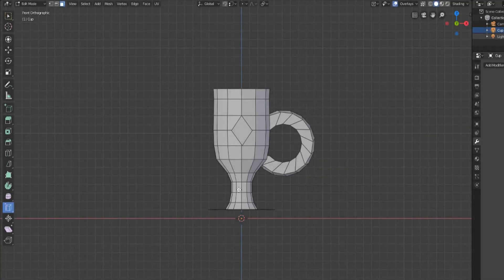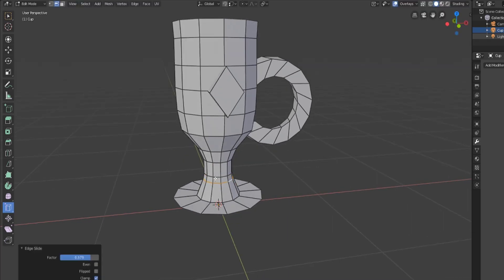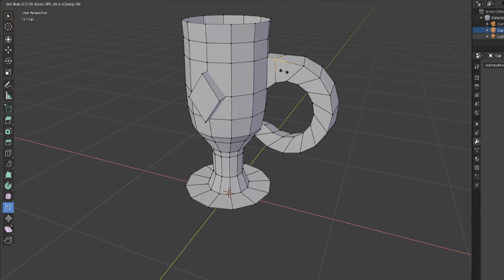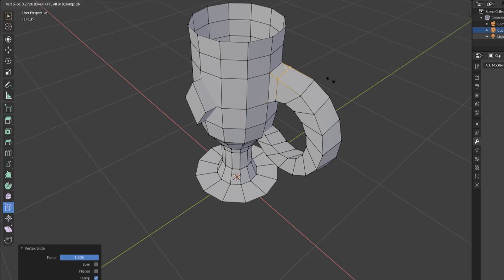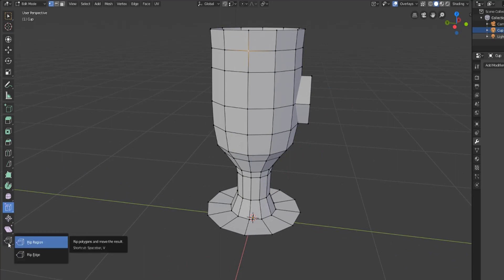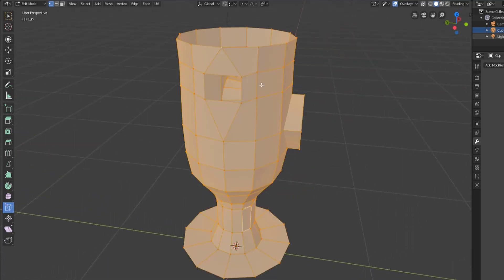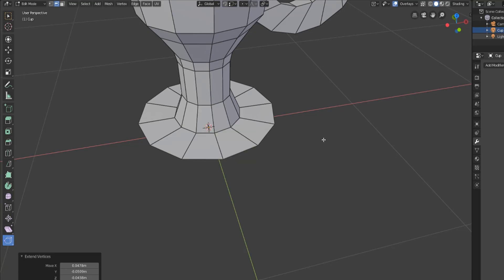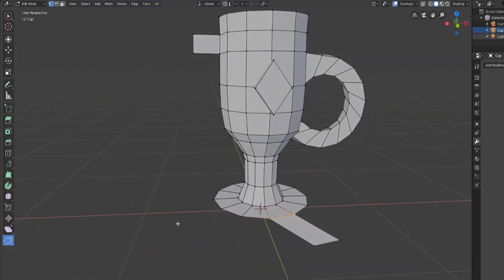Edge and Vertex Slide & Ripping [Blender 2.8]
The slide tools allow you to move vertices and edges around on the mesh so that you can place them more strategically.